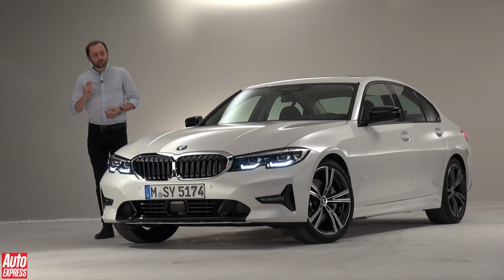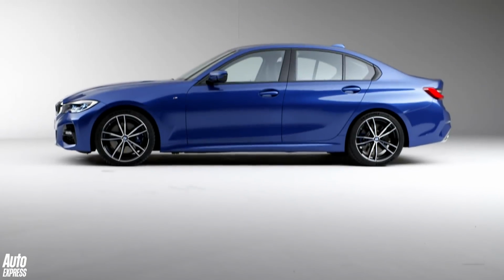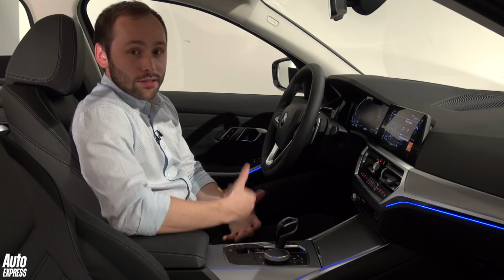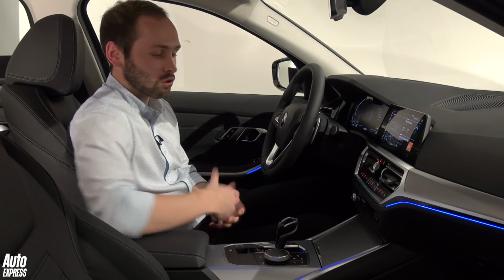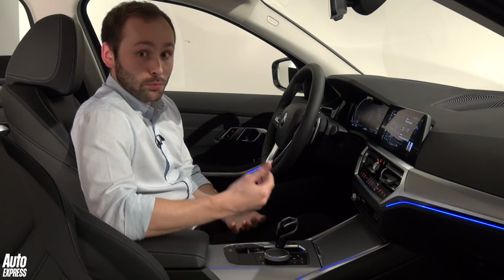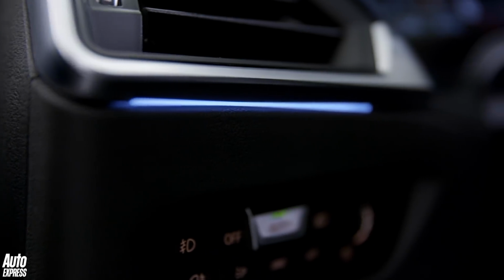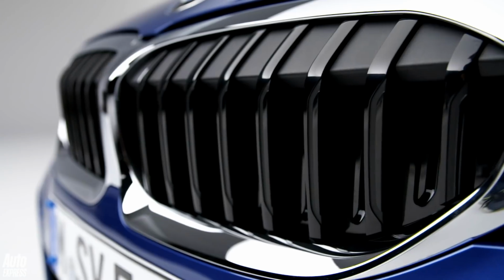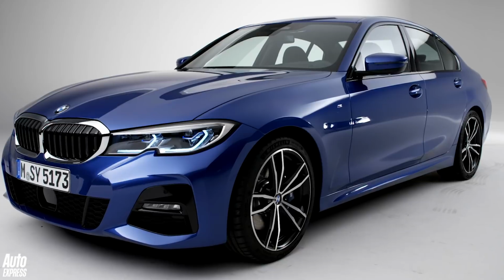New BMW 3 Series revealed for 2019 - will it remain compact exec king pin?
One of the most important cars of 2019, the all-new BMW 3 Series, has been officially revealed at this week’s Paris Motor Show. The seventh generation of the German firm’s compact saloon benefits from a new platform, advanced on-board tech and a new, more efficient plug-in hybrid powertrain.